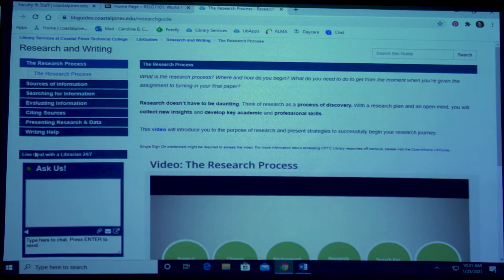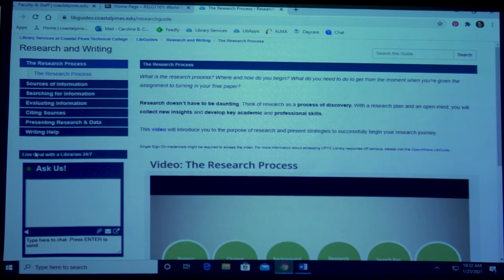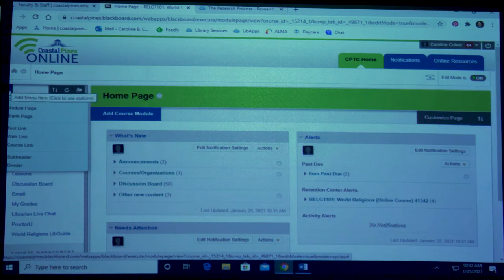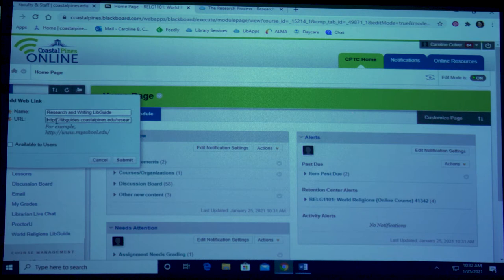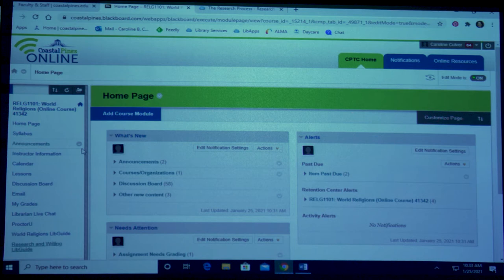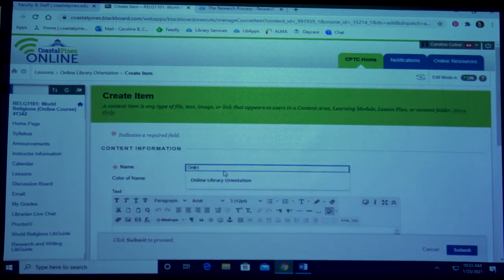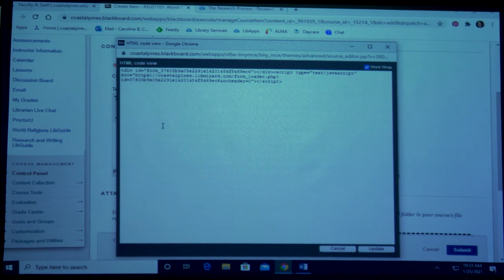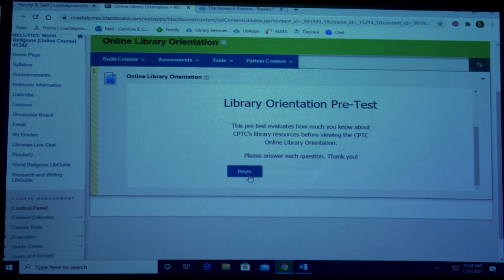How to Embed a Lib Guide (Instructors)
Coastal Pines Librarian, Caroline Culver, walks through the process to embed a lib guide into blackboard.